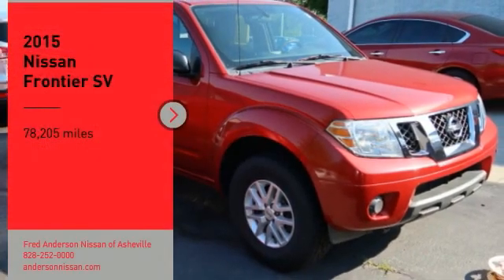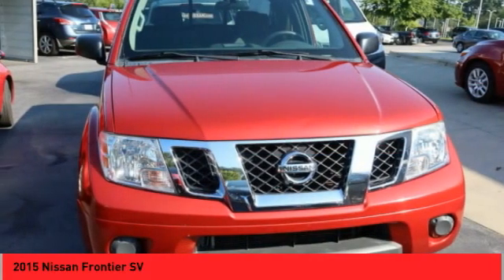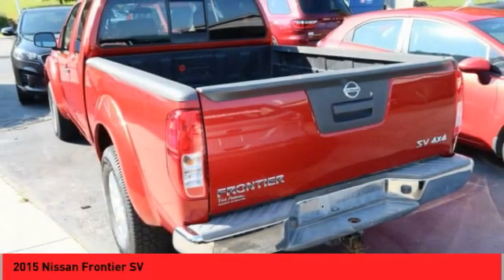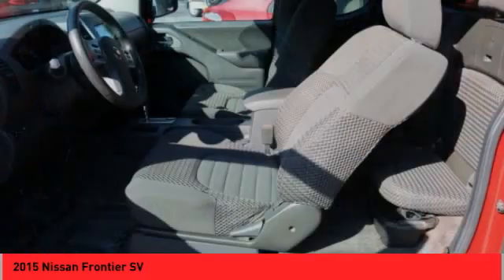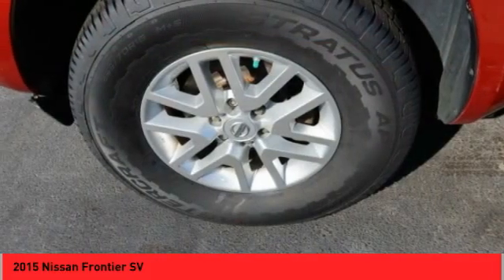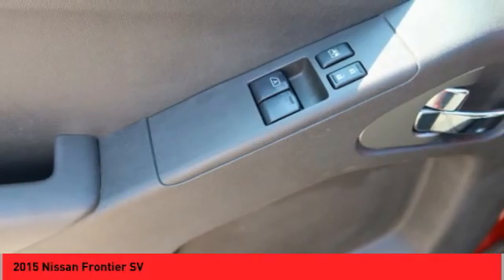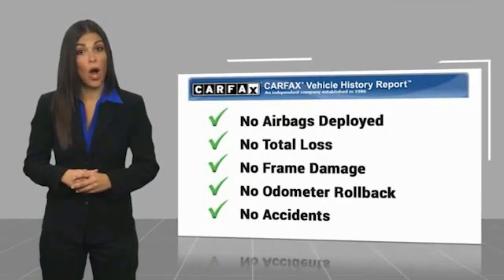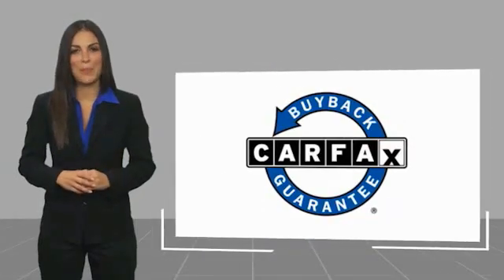2015 Nissan Frontier Asheville NC MN709882B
2015 Nissan Frontier SV

Recent Arrival! Clean CARFAX. 2015 Nissan Frontier SV Lava Red **Available at Fred Anderson Nissan of Asheville. Call us today at **, *Still Under Factory Warranty**, * FREE OIL CHANGES!, LOCALLY OWNED AND SERVICED!, FULLY SERVICED!, TWO KEYS!, Aux Audio Input, Alloy Wheels, Bluetooth, Keyless Entry, Back Up Camera, Towing Package.4WD 5-Speed Automatic with Overdrive 4.0L V6 DOHCQualifying Non-Certified Used Nissans bought here and serviced at a FAMILY STORE receive our FULL ANDERSON FAMILY PLAN at NO COST to YOU! Our full family plan includes: 3-Day Vehicle Exchange*Lifetime Oil Changes*Lifetime Service Loaners (with $300+ Service)*Lifetime Car Washes(with Service)*MUCH MORE! (Value exceeds $1,000 in first years of ownership) Call us at , go or visit us at Fred Anderson Nissan of Asheville - 629 Brevard Rd Asheville, NC 28806 to learn more! Our # 1 goal is to help you find the vehicle you love at a price you can afford wrapped in a deal you don't want to walk away from. All prices exclude tax, tag, license, title, and registration for your state; NC inspection (up to $30 on used vehicles), dealer-installed tint ($299), and admin ($649) fees. All vehicle internet pricing is subject to change and requires standard financing through NMAC. From time to time in the transfer of data on the internet there are errors, the dealer is not responsible for errors in advertised price. See dealer for complete details.Welcome to Fred Anderson Nissan of Asheville - We're so happy you're here! Whether you stopped by because you are looking for a reliable, honest Nissan dealership in NC, or you're just browsing for your next dream car, we are ready and willing to do whatever we can to help make your experience a truly exceptional one. We typically stock over 300 new and 100 used vehicles DAILY and work with over several different banks to help ensure you get your best deal! (Production and transportation limitations beyond our contro